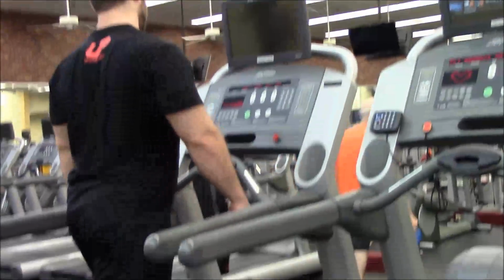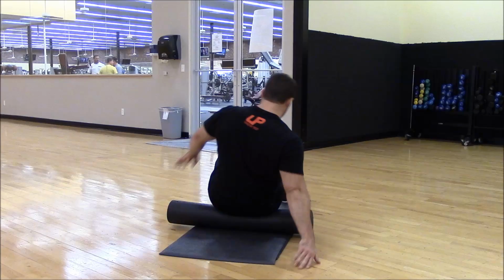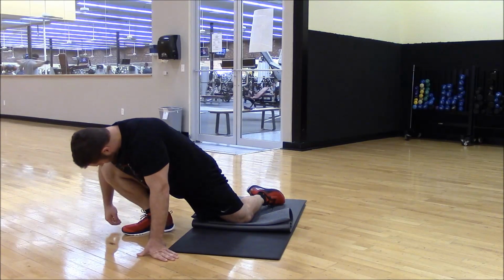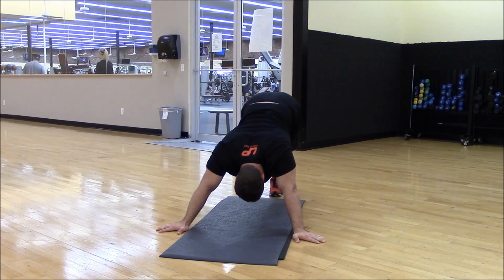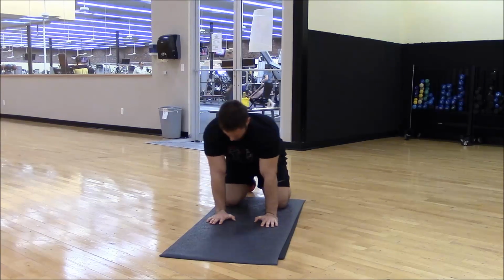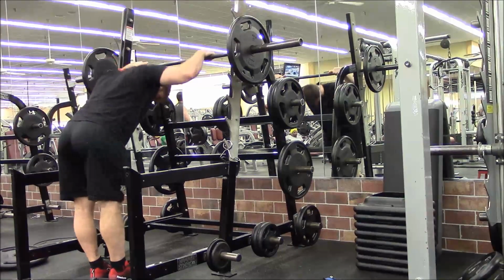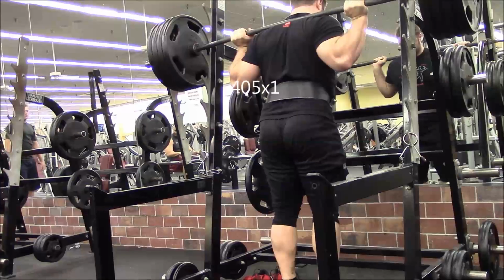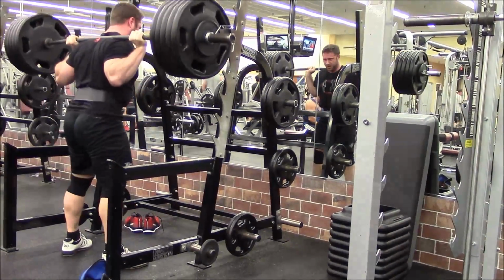How I warm up to squat over 500lbs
Here is my full mobility/squat warm up that I complete every day to help me prevent injuries.